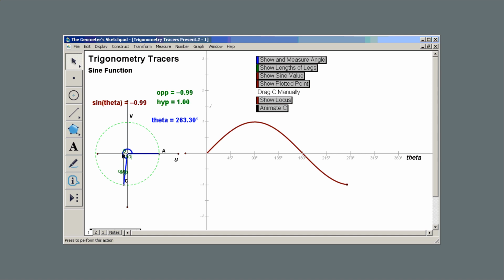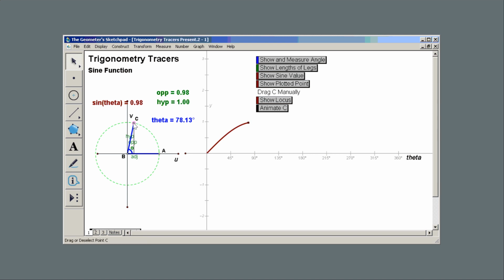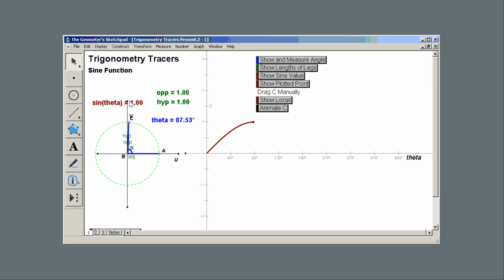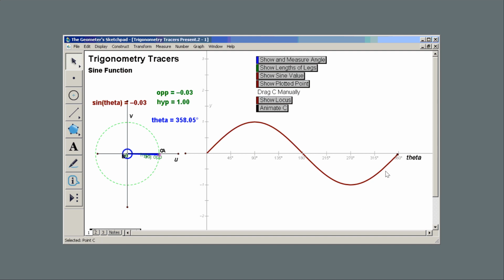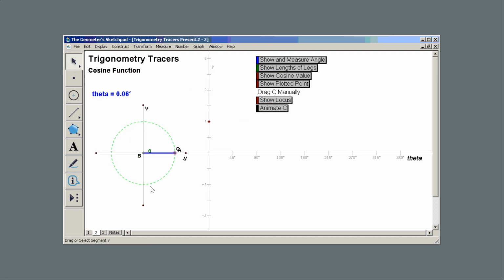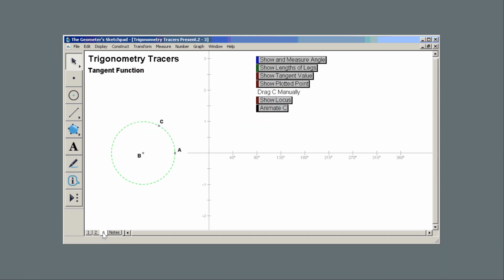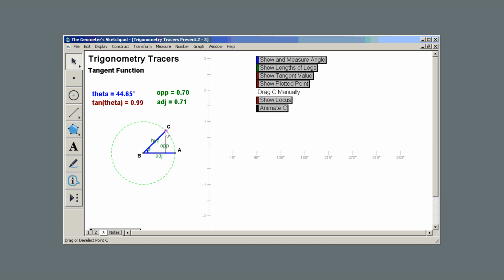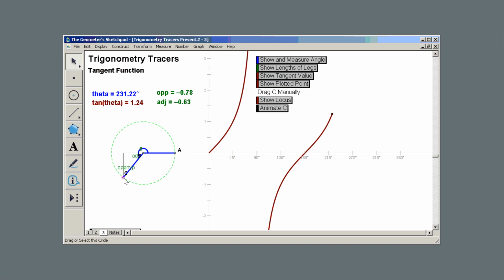Sine, Cosine, and Tangent Parent Functions